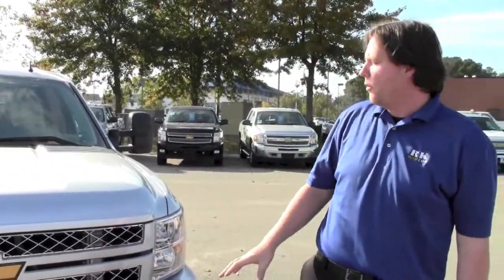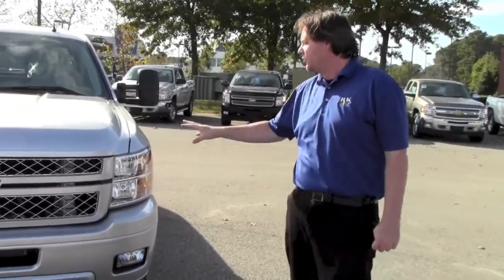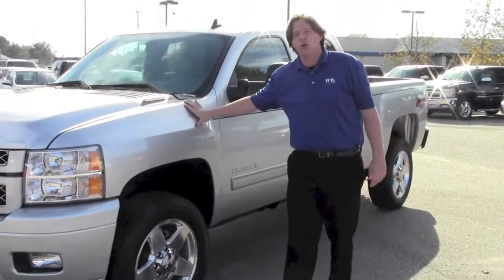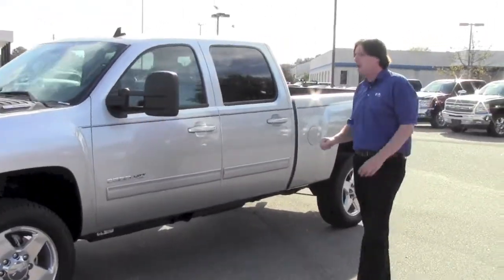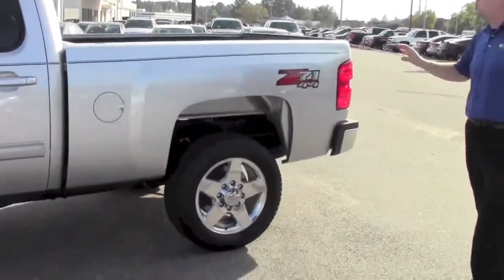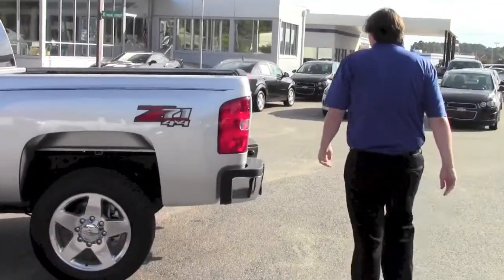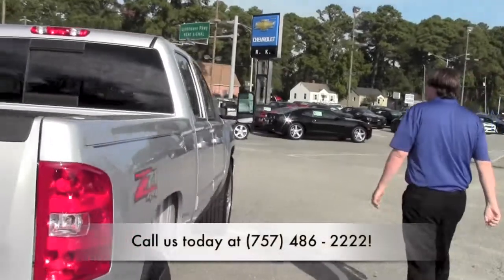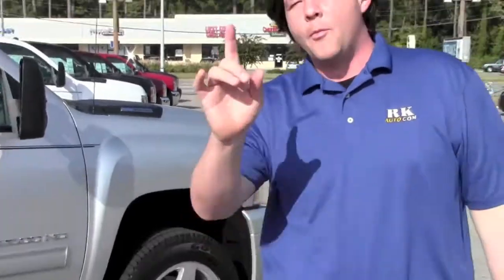Virginia Beach, VA - 2013 Chevrolet Silverado 2500 HD - RK Auto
Here is a short introduction to the 2013 Chevrolet Silverado 2500 HD. This is a powerful truck that is ready to drive home with you today! to check out our internet specials and coupons!